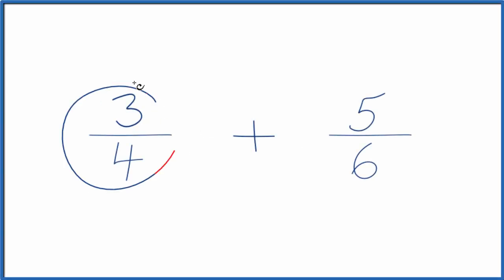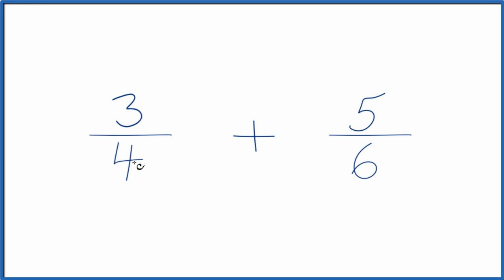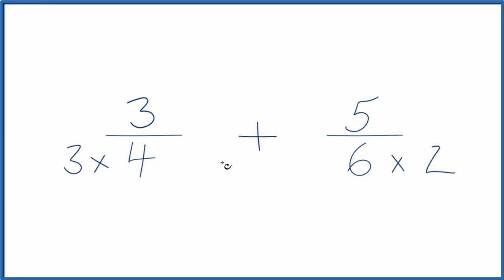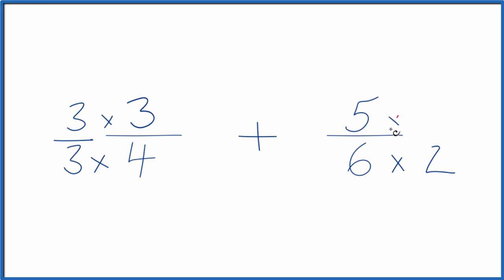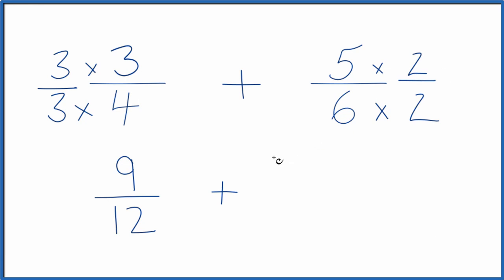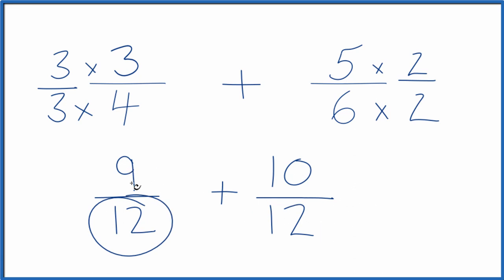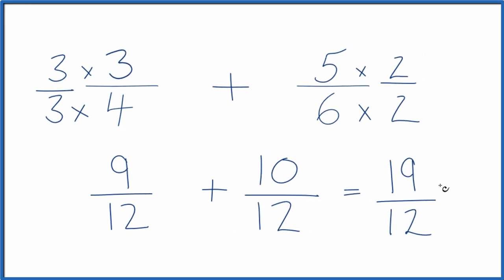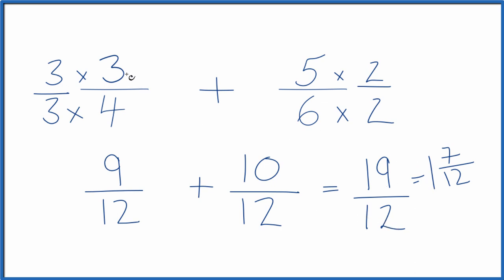How to Add 3/4 + 5/6 (3/4 Plus 5/6 )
In order to have the best answer for 3/4 + 5/6 you should simplify your answer if possible. For example 4/12 would simplify to 1/3.